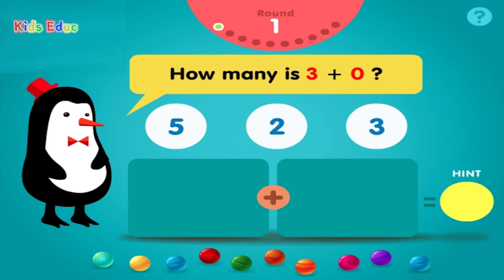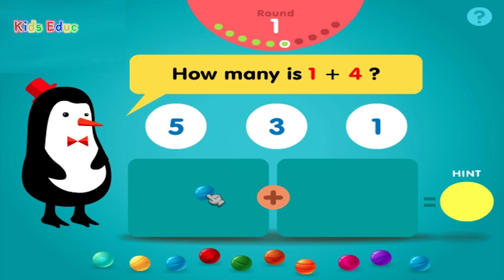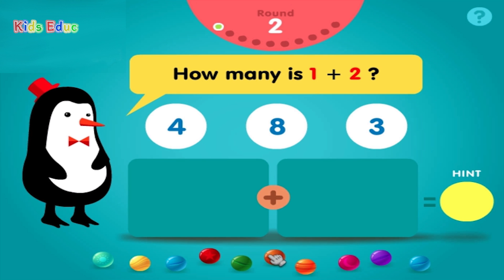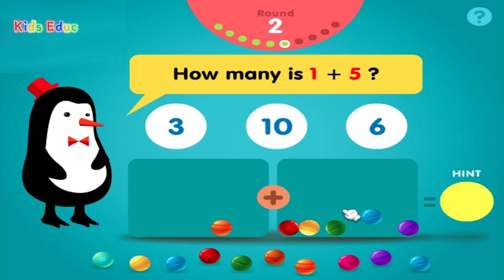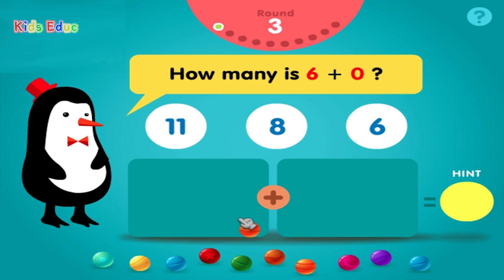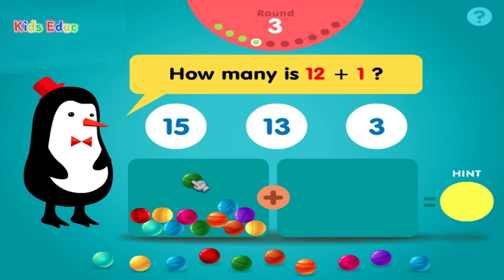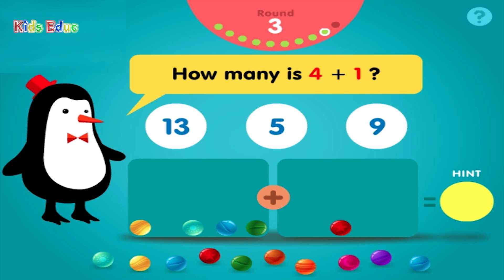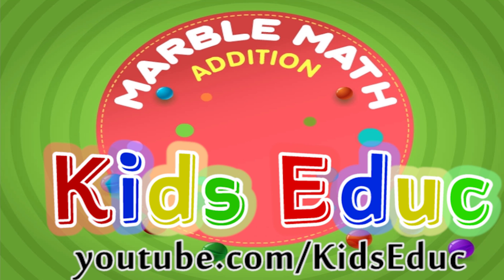Addition With Manipulatives, Basic Math: Counting 1 - 15, Learning Game for Preschool Kids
Marble Math is a fun and educational activity for children learning addition. Audio helps children understand how to count and play the activity. Have fun with this addition game for kids! Recommended for Grades: K, 1, 2.

Kids Educ